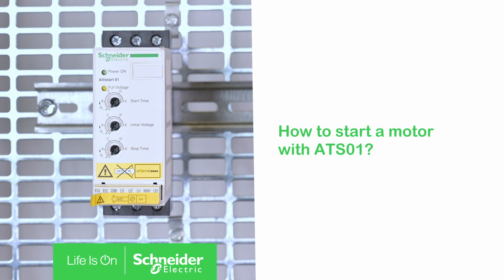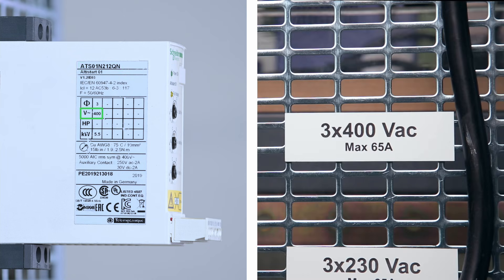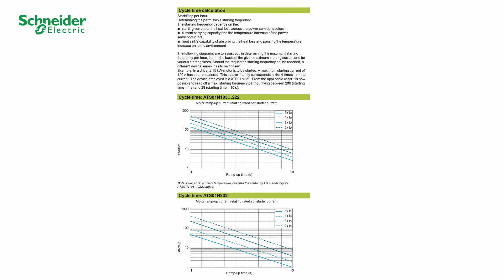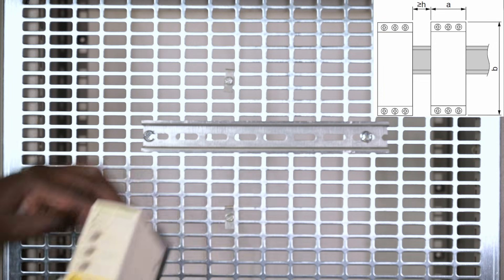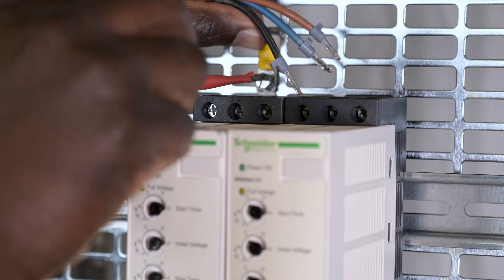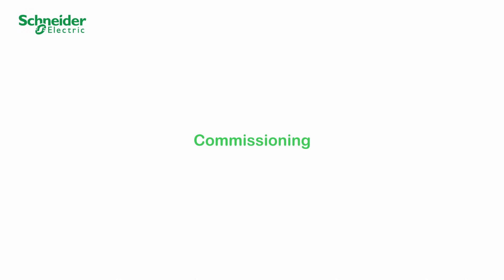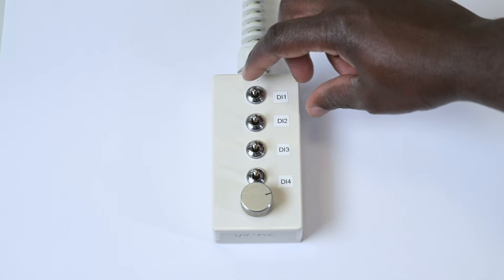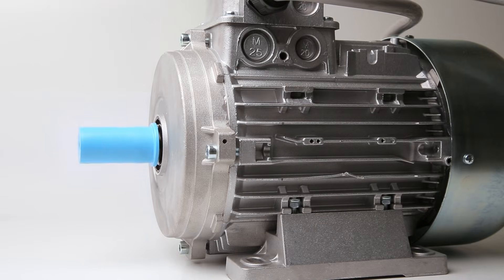How to Start a Motor with ATS01 | Schneider Electric Support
Welcome to our tutorial on "How to Start a Motor with ATS01"! In this step-by-step guide, we'll explore the functionality of the Schneider Electric ATS01, a soft starter designed to make motor activation seamless and efficient.

🔔 Timestamps:
0:28 - Product Receipt and Mounting
2:02 - Wiring
3:02 - Commissioning

👋 GET TO KNOW US BETTER